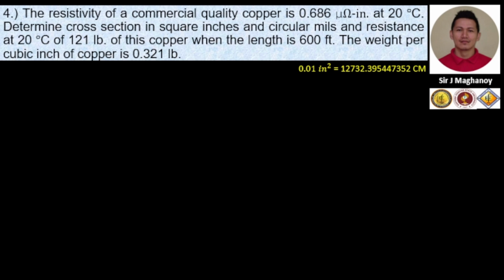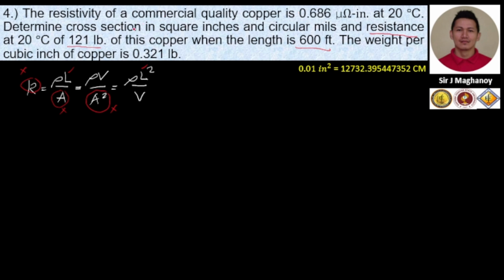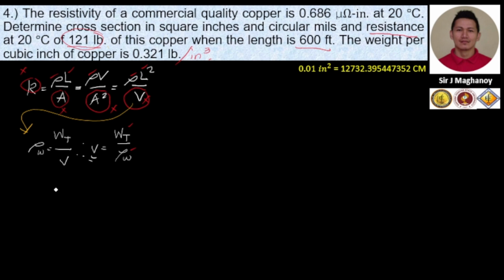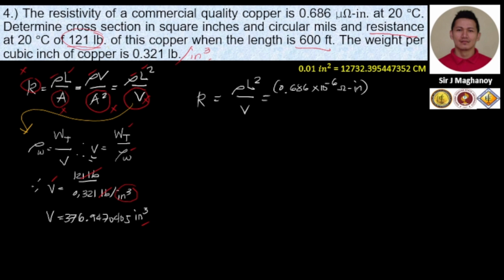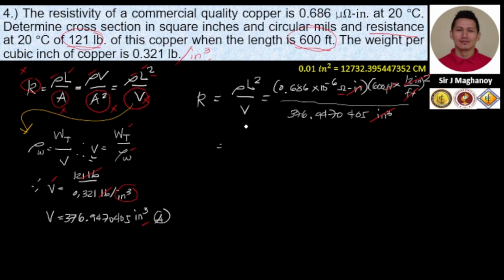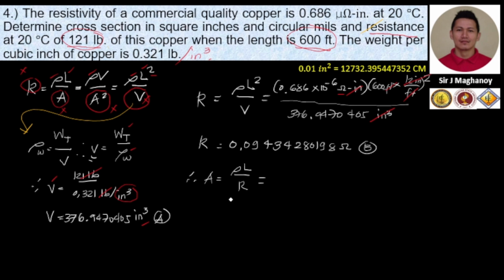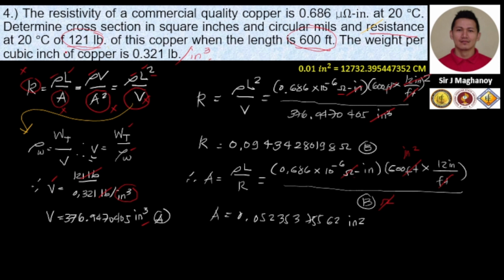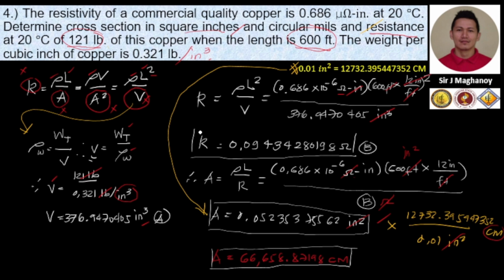Electric Circuits/Resistance (Part 2) 4 of 10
4.) The resistivity of commercial-quality copper is 0.686 micro-ohm-in at 20 degrees Celsius. Determine cross-section in square inches and circular mils and resistance at 20 degrees Celsius of 121 lb of this copper when the length is 600 ft. The weight per cu. inch of copper is 0.321 lb.